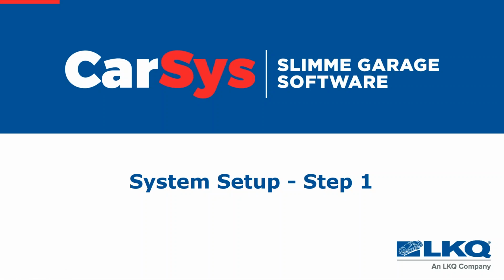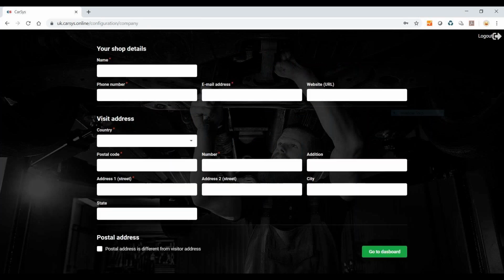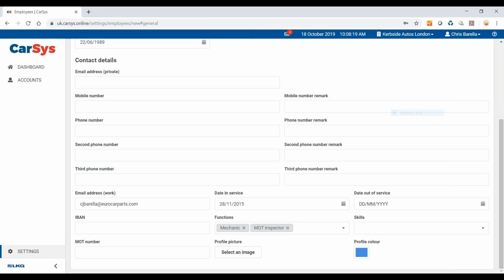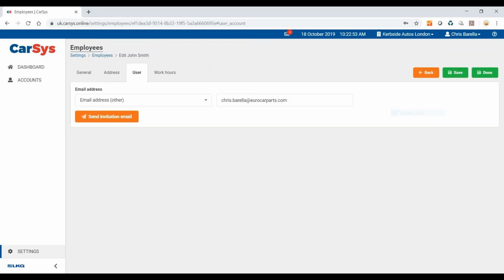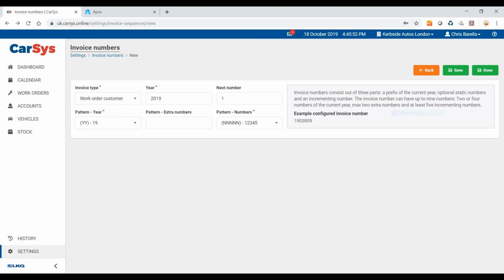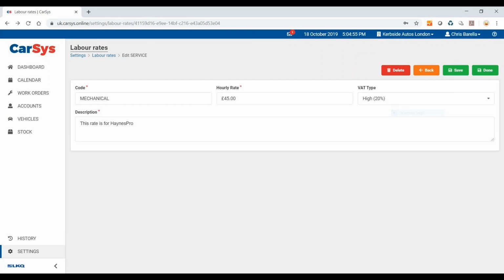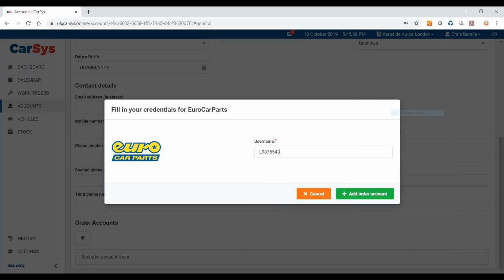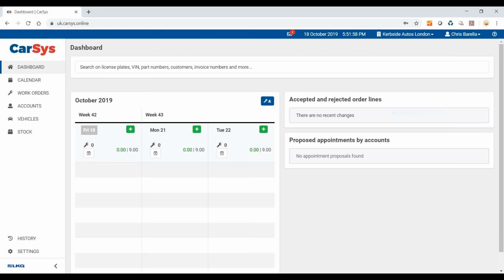CarSys Setup Part 1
How to setup a new CarSys GMS account and connect to your Euro Car Parts trading account.